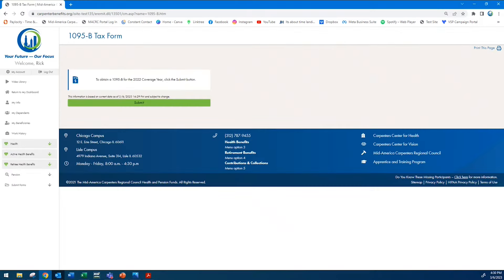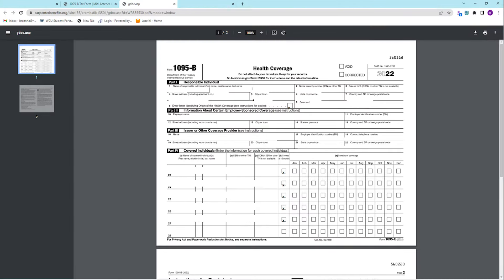1095 B Tax Forms